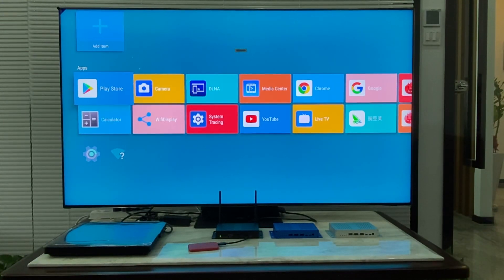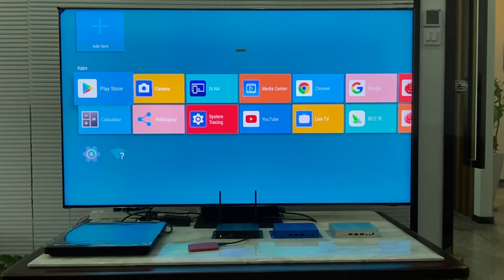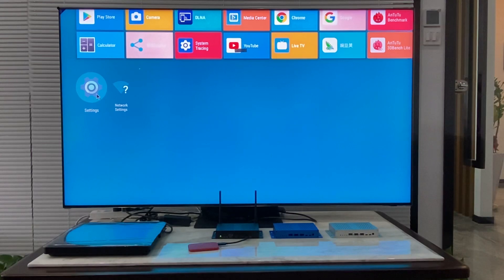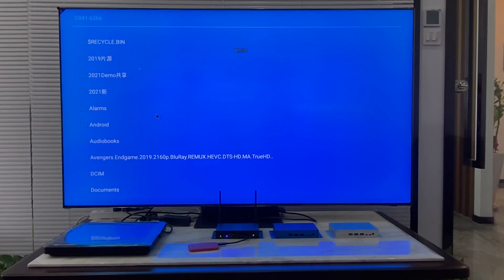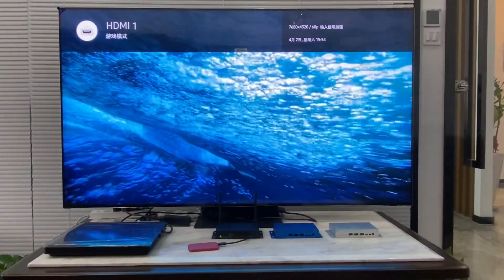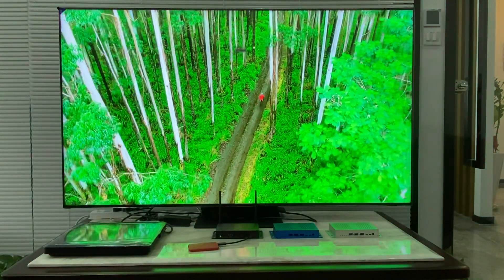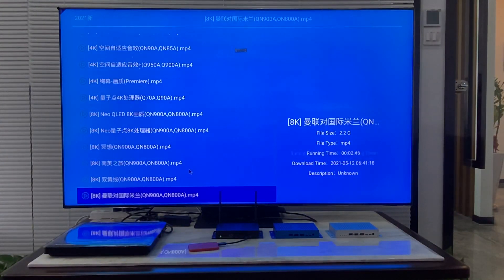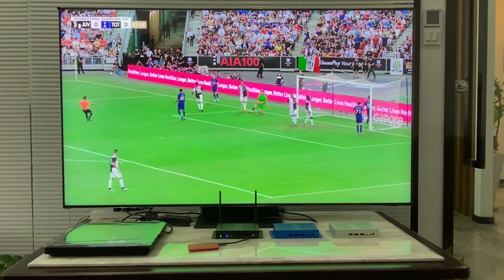Mekotronics R58X Rockchip RK3588 8K media player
Mekotronics R58X Rockchip RK3588 8K media player with HDMI2.1, resolution 7680*4320